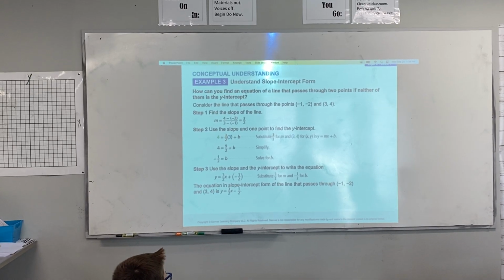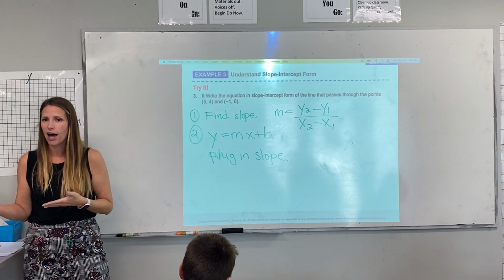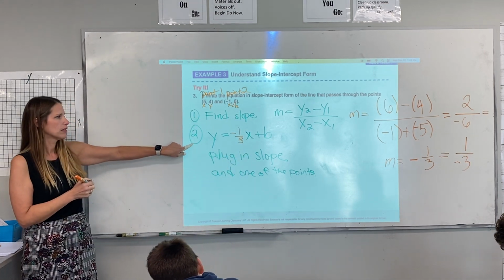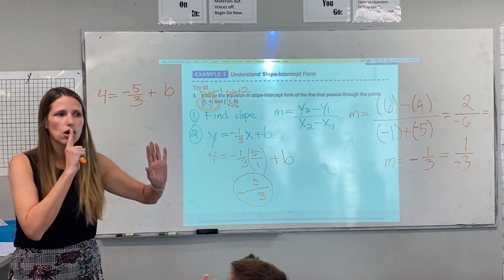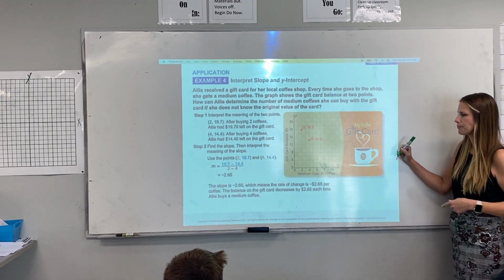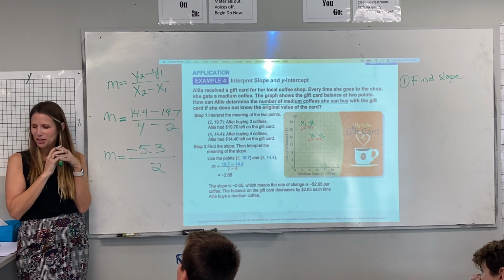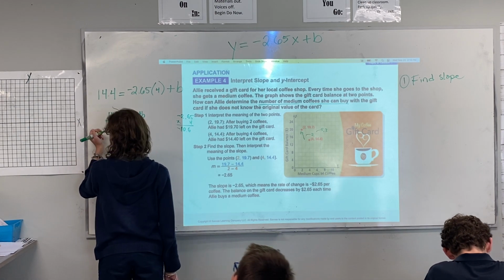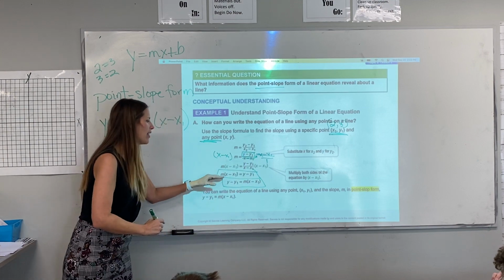Algebra: Lesson 2.1 (part 2) and Lesson 2.2 (part 1) slope-intercept form and point-slope form